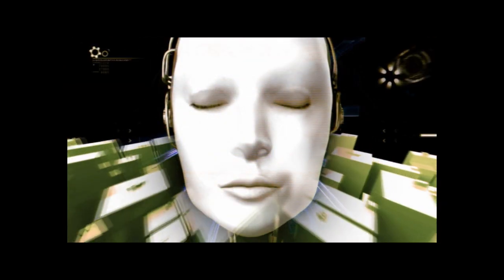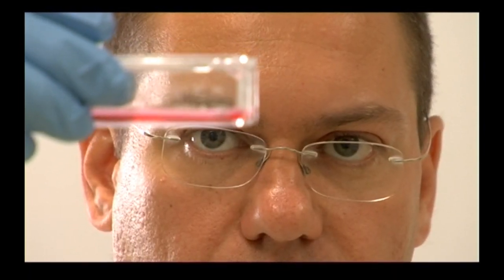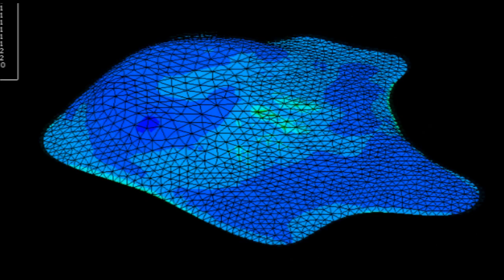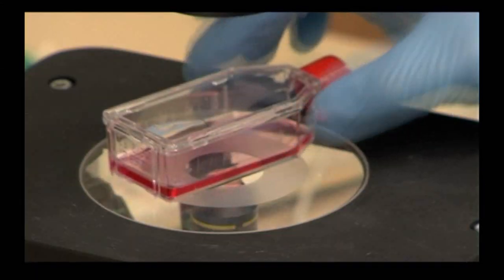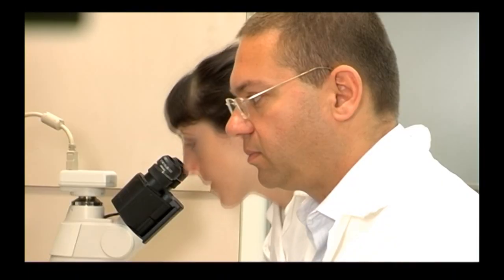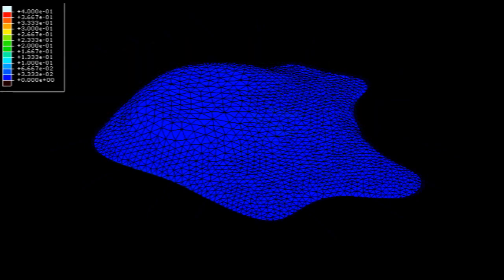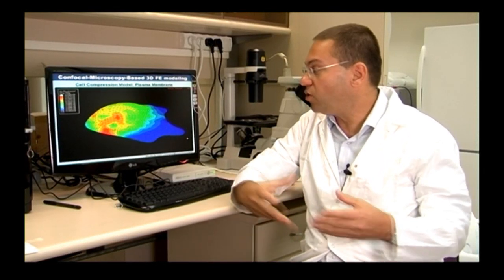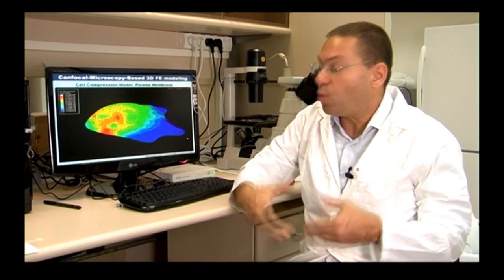Biomedical Engineering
Dr. Amit Geffen, an international leader in medical sciences, is revolutionizing human tissue engineering.  Through his extensive research there will be an exponential decline in the number of test animals utilized for research.  Dr. Geffens technology will allow improvements to be made on medications digitally.